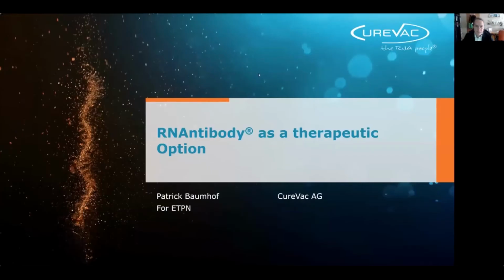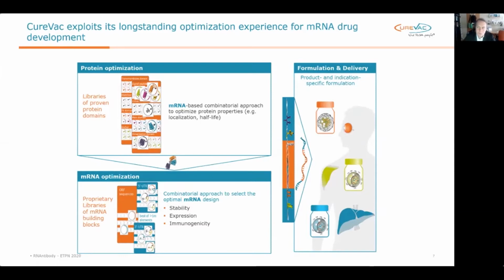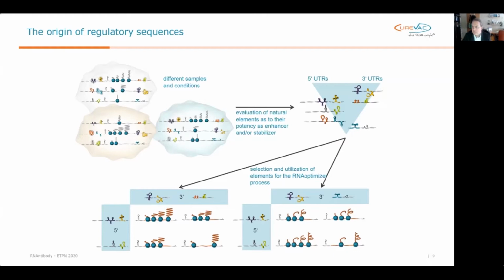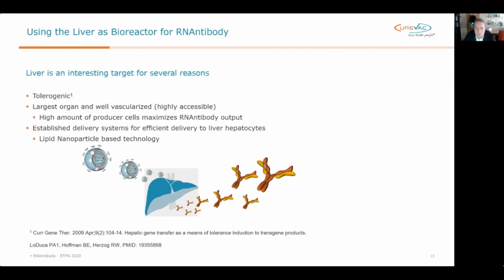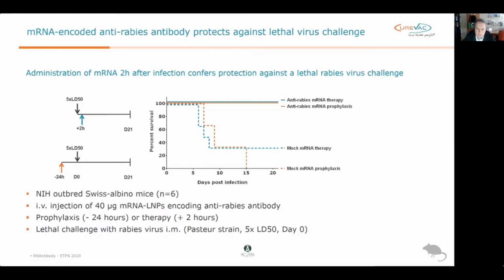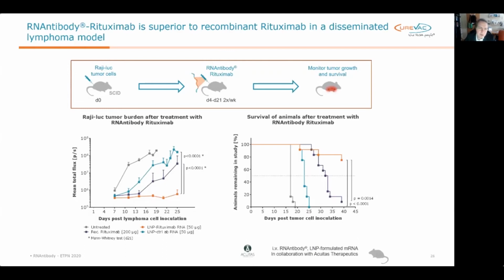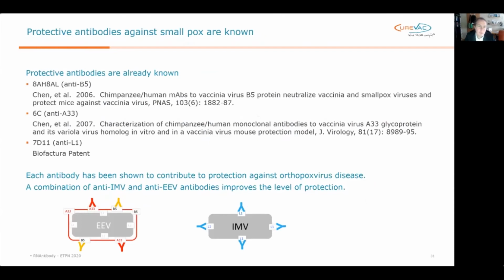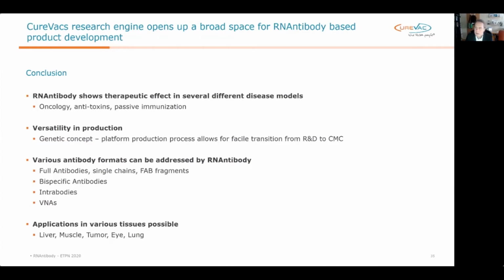Keynote: mRNA based Vaccines & information about CureVac’s research program on COVID-19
By Patrick Baumhof, Vice President Formulation & Delivery at CureVac AG